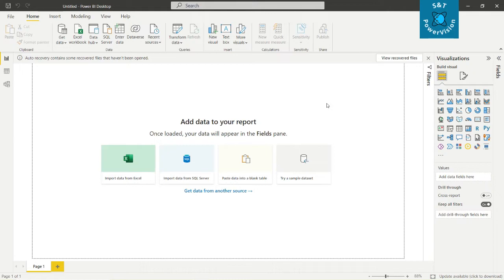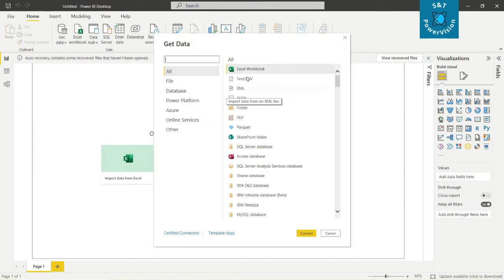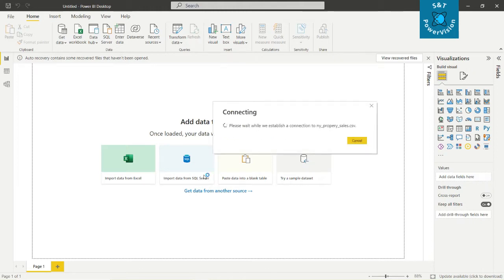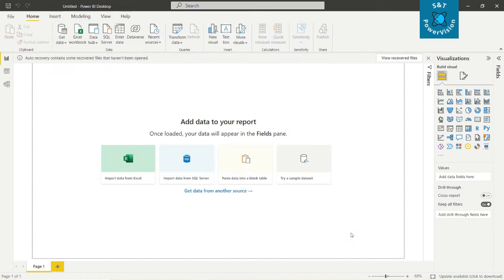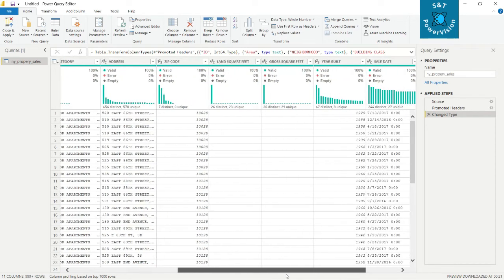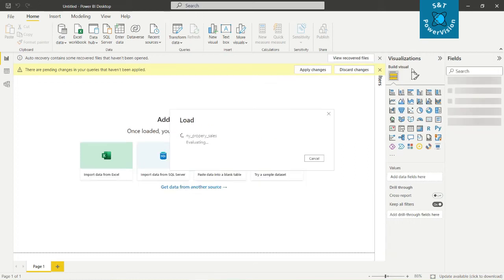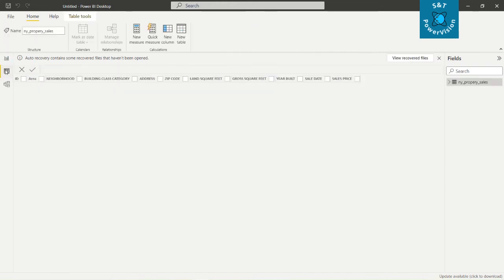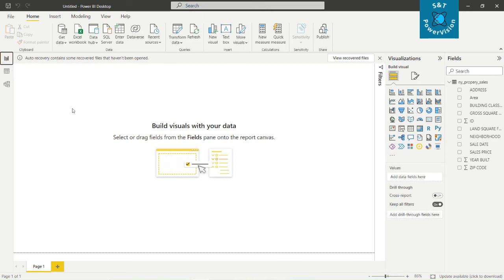1.5 How to Import csv file | Power BI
This video describe about how to import csv file in power BI desktop